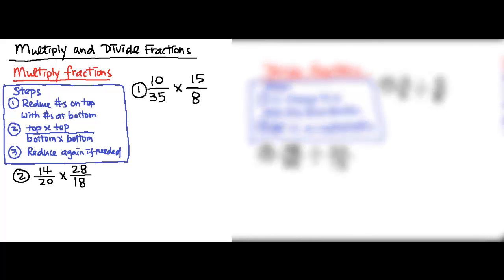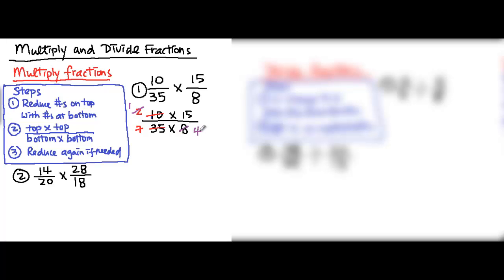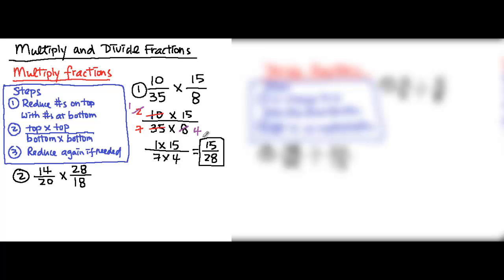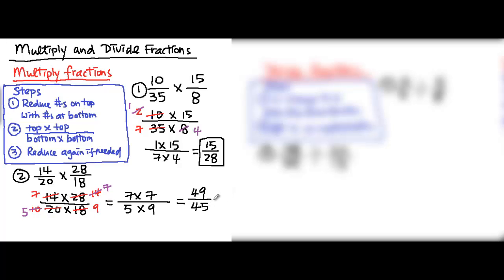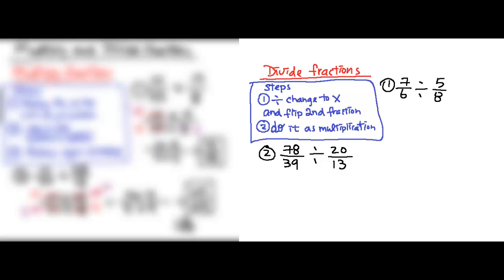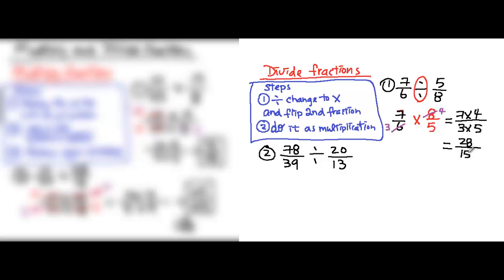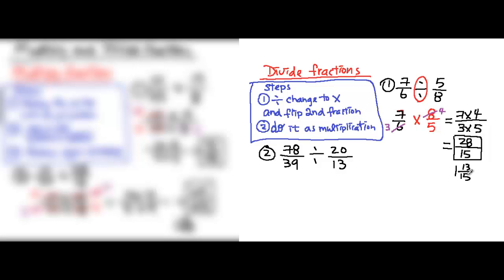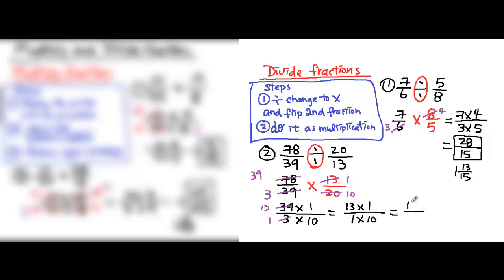Dr. Un - Fractions Lesson 3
The Third lesson on fractions from Dr.Un